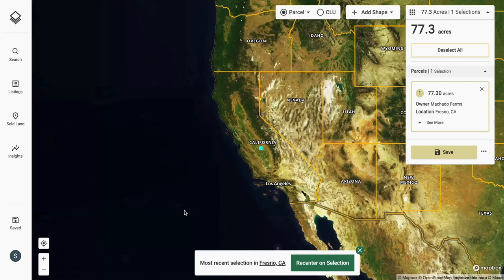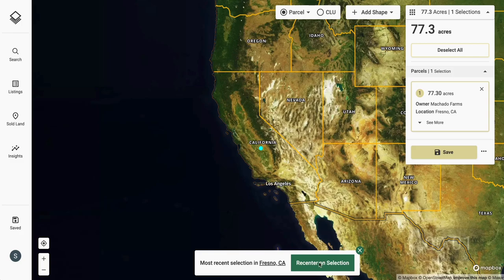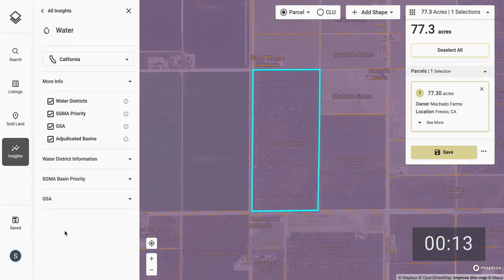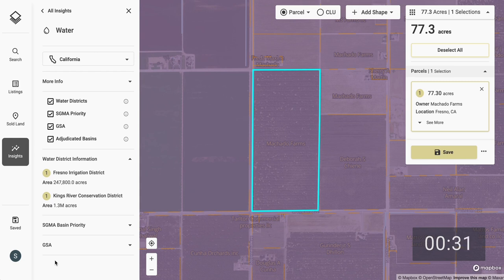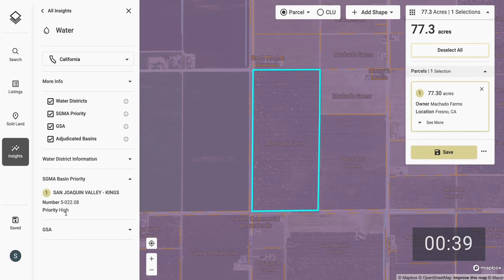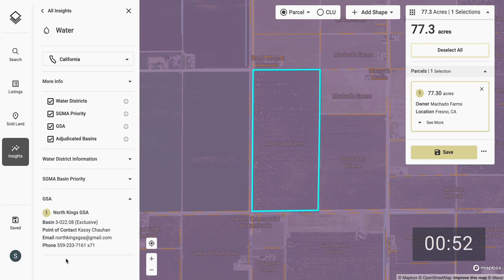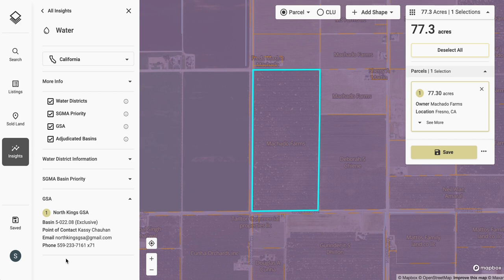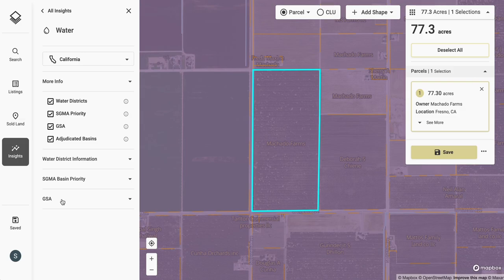California Water Layer Demo: Evaluating a Parcel in Fresno County, California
In California, water security is a major consideration when buying land. Acres' water layer makes it easy to find California water district information and research areas impacted by groundwater management regulations.

Learn more about the importance of this layer and how it works, in under 90 seconds, with this short demo hosted by Ben Maddox, an experienced ag professional and our VP of Business Development!

🌱 Visit Acres.com to explore insights for millions of U.S. parcels, rural property data, and land for sale.

💬 If you have any questions or suggestions, please leave them in the comments below. We love hearing from you!